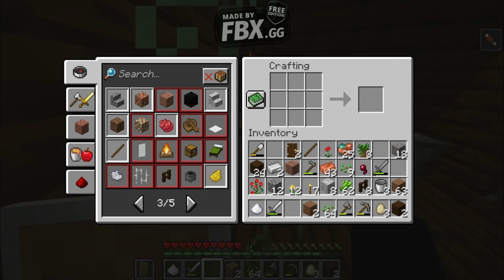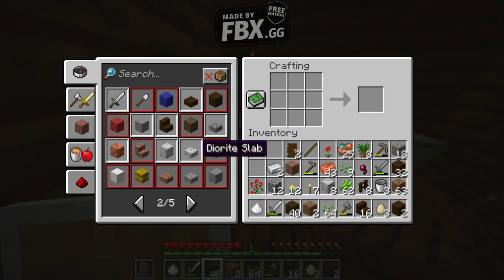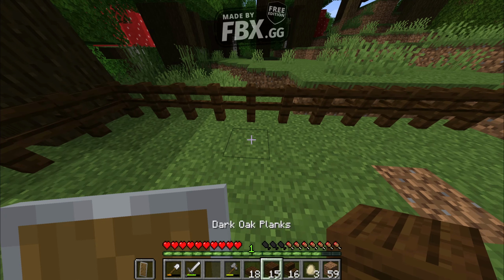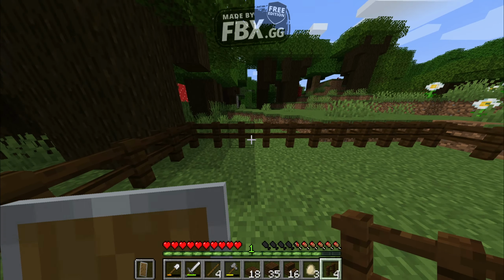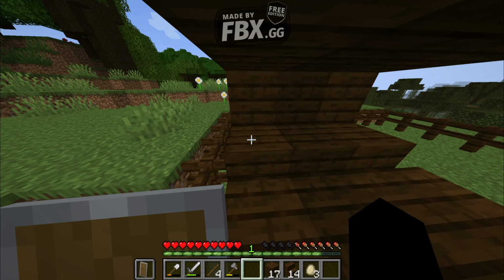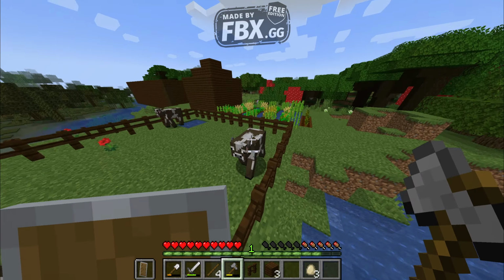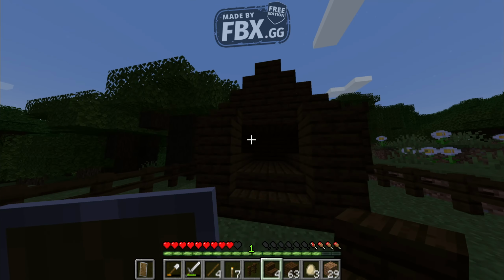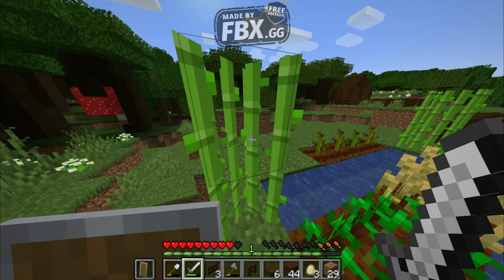(9)Minecraft noob builds a hen house!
I built a hen house!